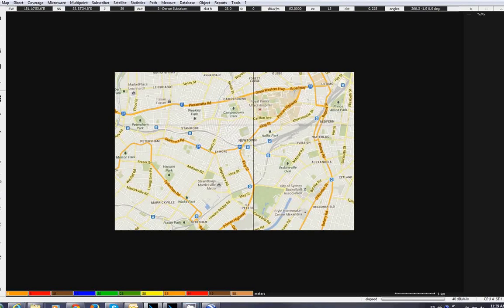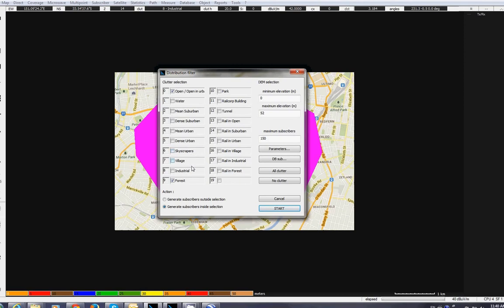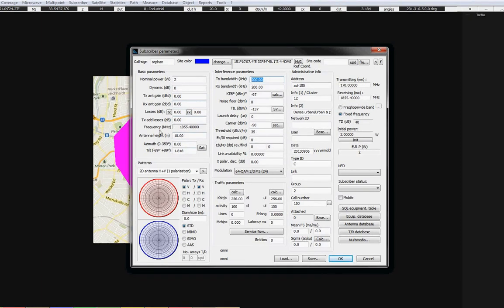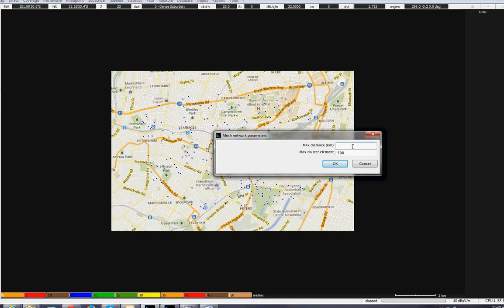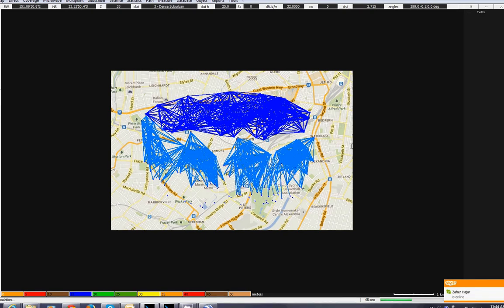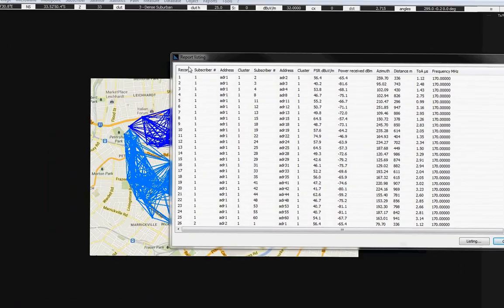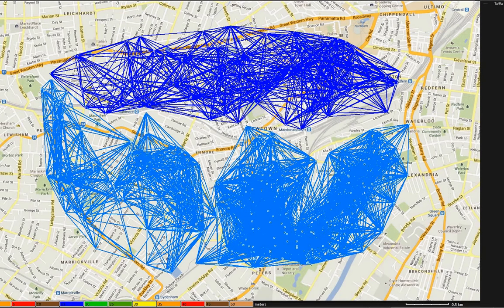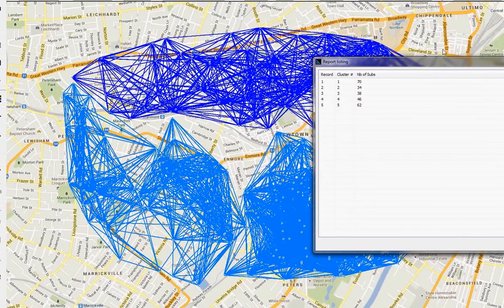ICS Designer - Mesh Network Planning 1/3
How to plan a Mesh Network using ICS Designer or ICS Telecom from ATDI.